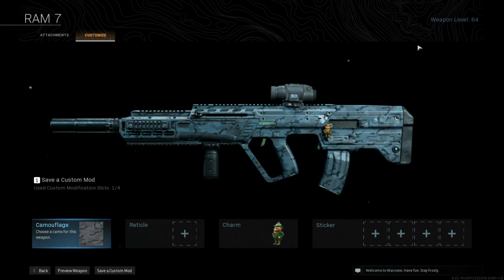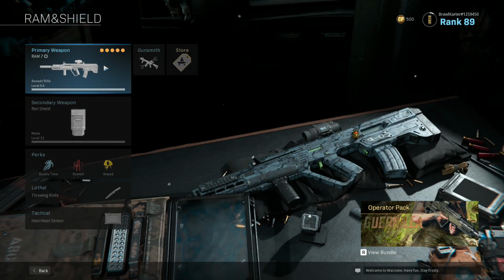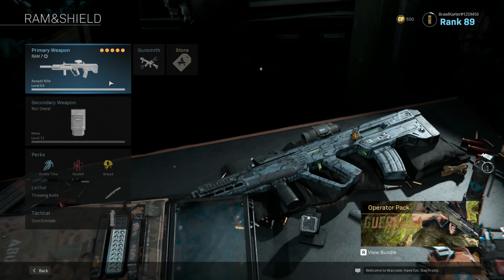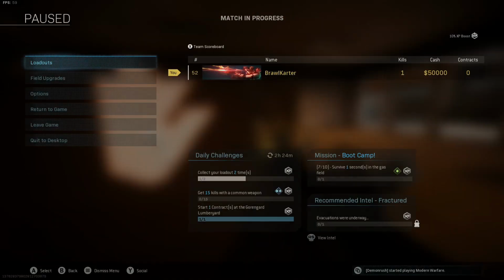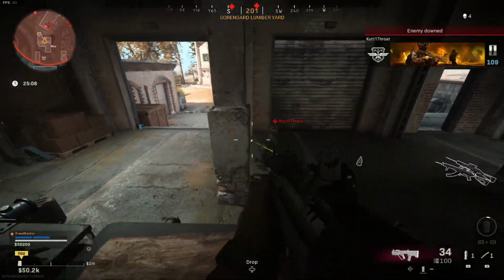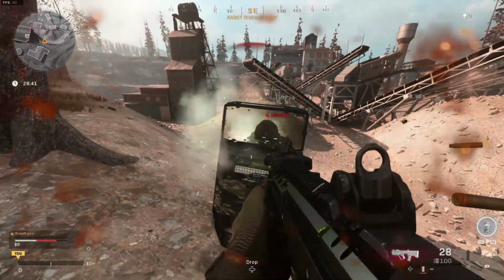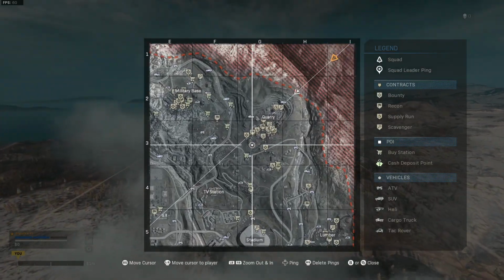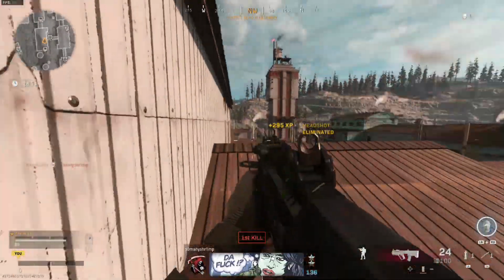FASTEST WAY TO UNLOCK THE RAM 7 IN CALL OF DUTY WARZONE - SEASON 6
If so inclined, feel free to donate so I can keep upgrading the equipment and deliver and better looking content!